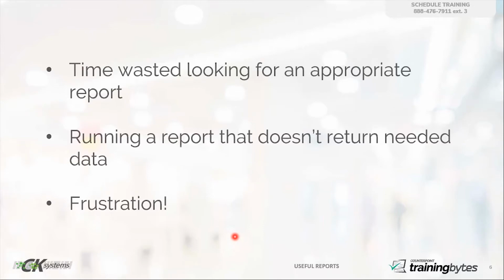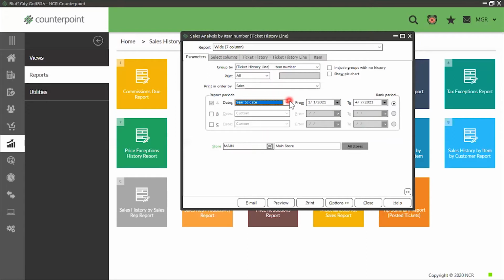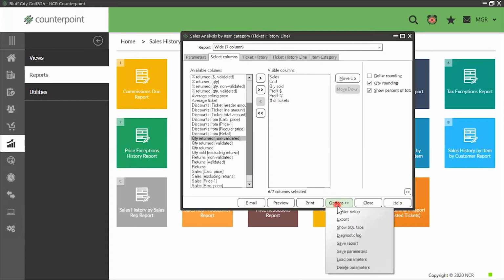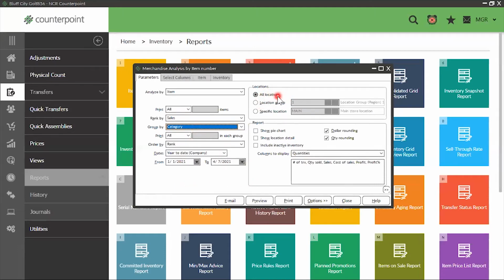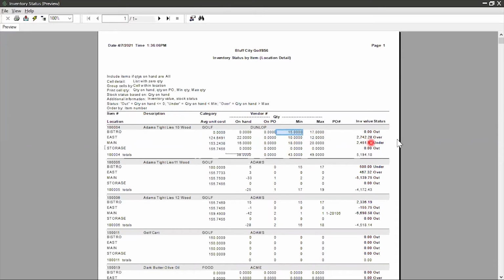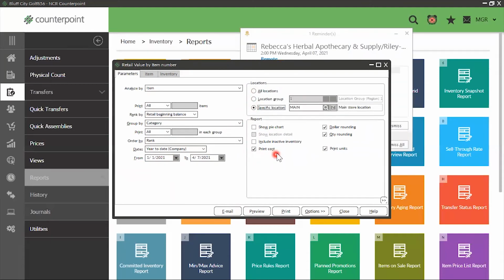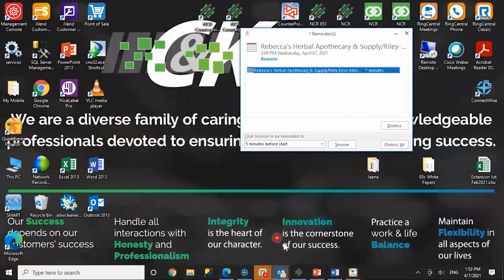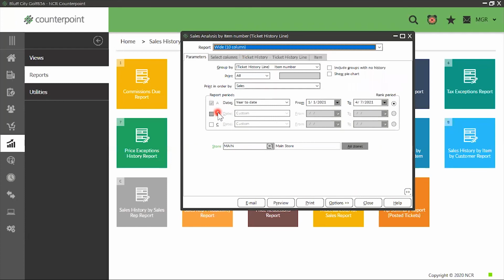[REPLAY] Highly Useful Reports in NCR Counterpoint Training Bytes April 2021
REPLAY WEBINAR: WED., APRIL 7TH
Highly Useful Counterpoint Reports You Should Be Using
Having accurate insight into your business is critical for success. There are 40+ reports in Counterpoint.  But which set of reports provide you with the most actionable data to make critical decisions in your business?

Check out our most recent session to learn about the most important reports to leverage for better decision-making.

By learning which reports to configure, save, and rely on, you could have a much clearer picture of making your next successful move for your business.  In our session, we’ll show you how to:

Build & Save Sales Analysis Reports
Valuable historical sales information based on several factors.

Configure Your Merchandise Analysis Report
Find your "Hot" & "Cold" items by items, vendors, etc.

Discover Even More Useful Reports
Additional reports to solve merchandise mysteries.